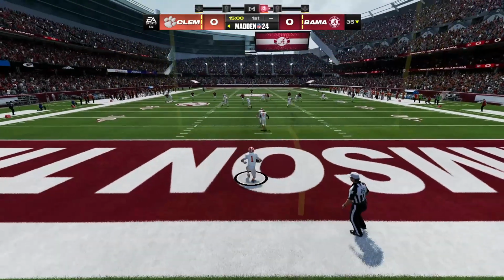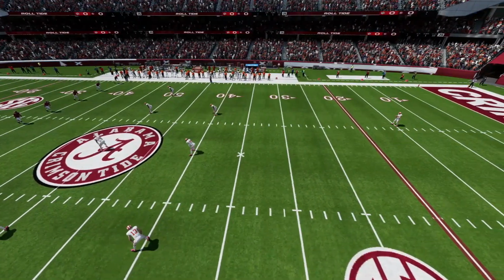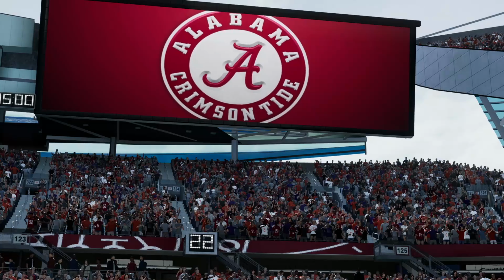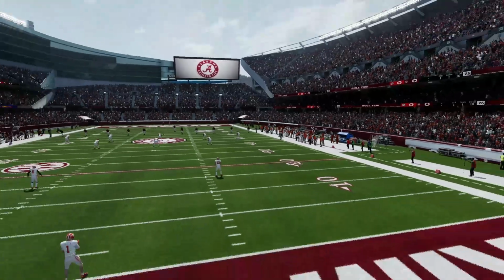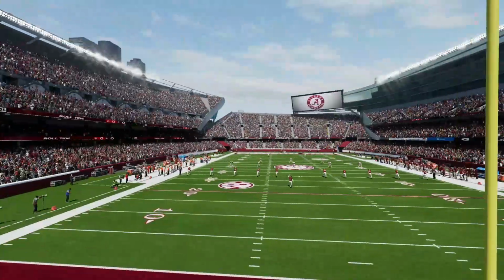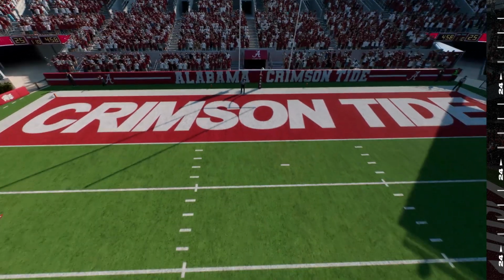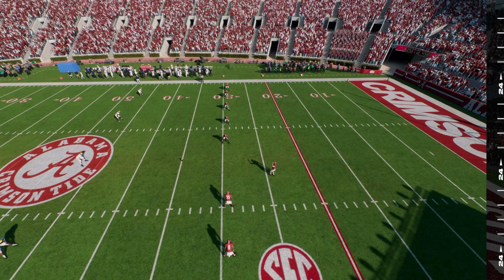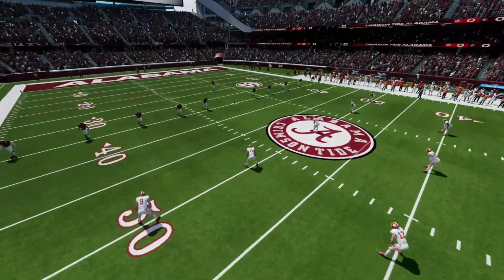SO I COMPARED THE MADDEN MODDING COMMUNITY VERSION OF THE ALABAMA STADIUM VS COLLEGE FOOTBALL 25'S!!